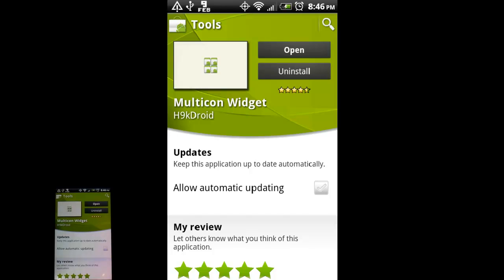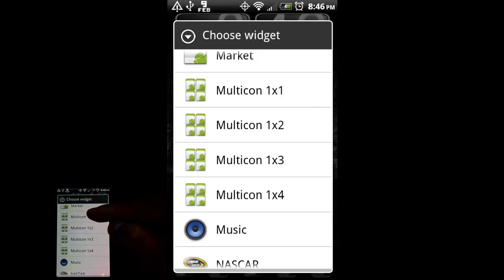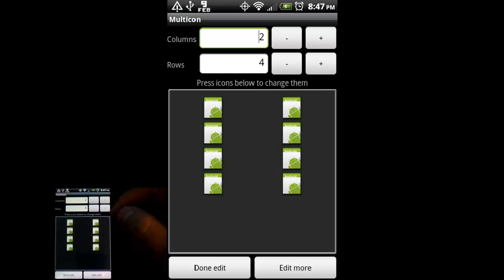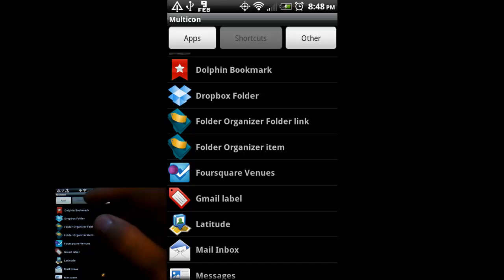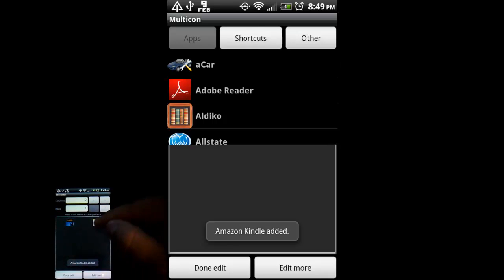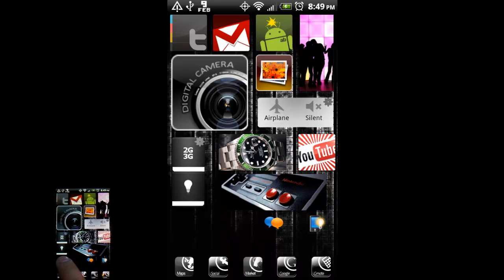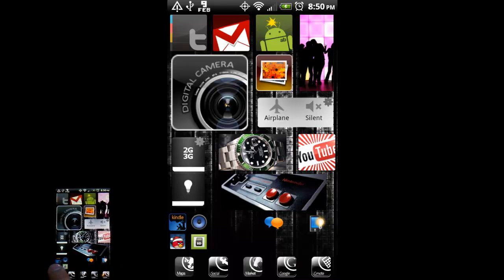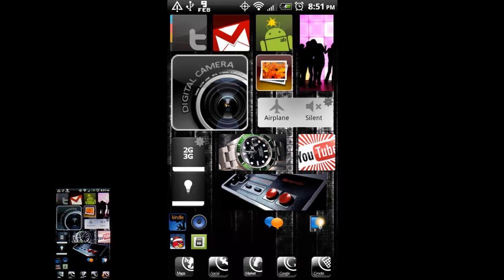Android Tutorials - 11 - Custom Homescreen Layouts with Multicon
Icons galore!  Customizing the homescreen with Multicon Widget on screens previously customized with Desktop Visualizer and Widgetsoid.  Again, the cool custom icons came from XDA Developers Forum.

NOTE
If you noticed the side insert of me actually manipulating the screen is much clearer it's because I picked up a new camera today with the intention of doing app reviews and creating videos with some more motion in them.

Metrogloss Icons (used in dock bar and used as templates for custom icons)
Custom Earrings & More by Senia (she modified the Metrogloss icons for me)